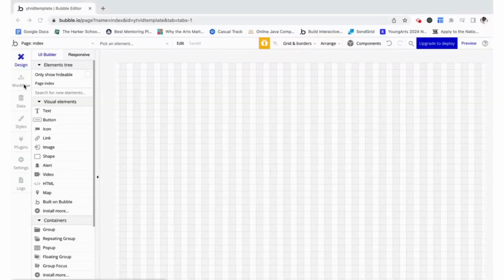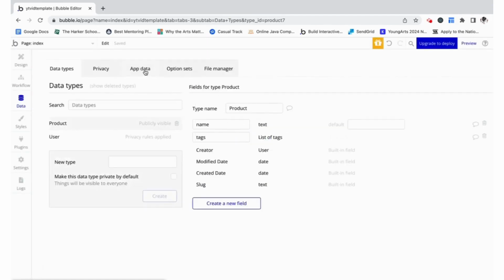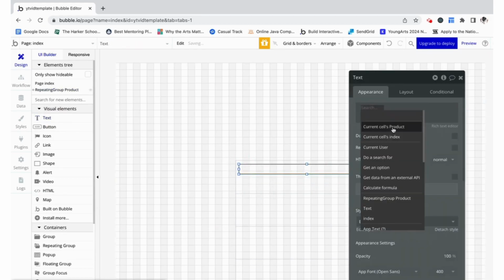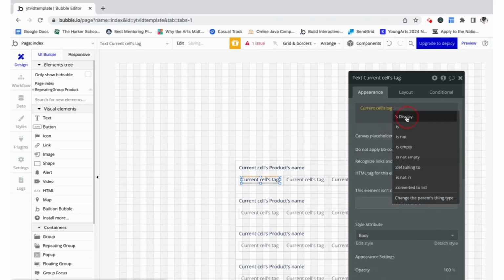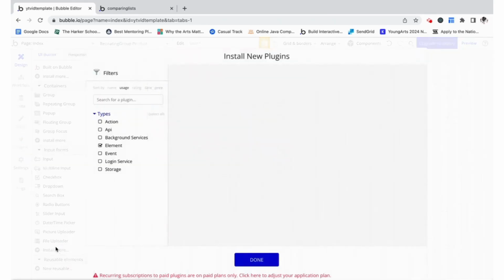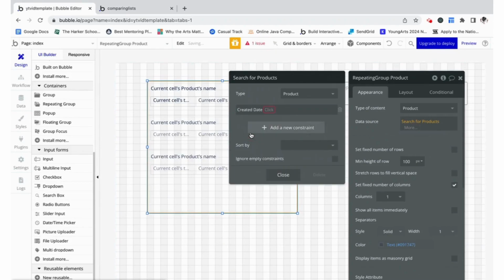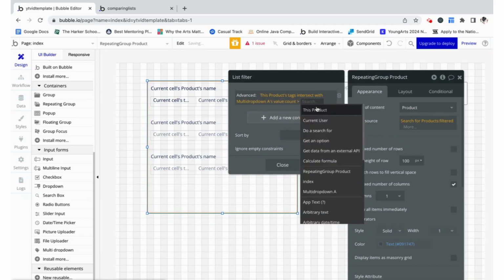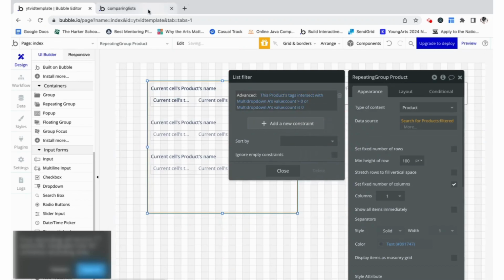How-To Filter by Tags in Bubble.io (Using Advanced Filters)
Filter a repeating group of "Products" that each have a list of tags associated with them by selecting a list of tags that you are interested in. Learn how to use advanced filters in bubble.io and compare two lists so that products show when at least one of the selected tags is associated with that particular product.

📜 Get Certified!